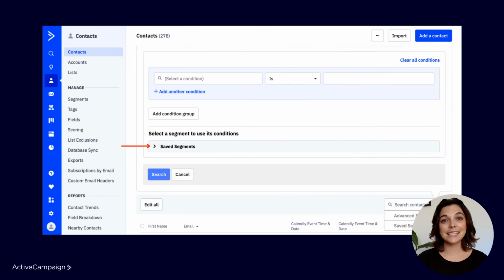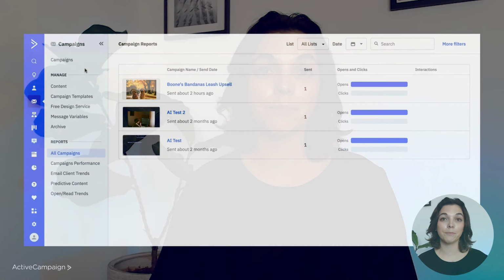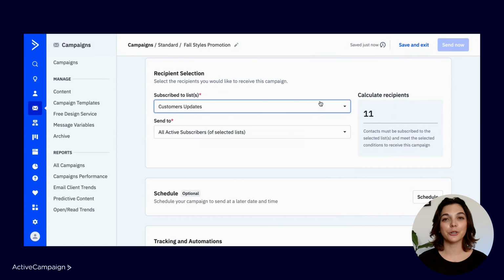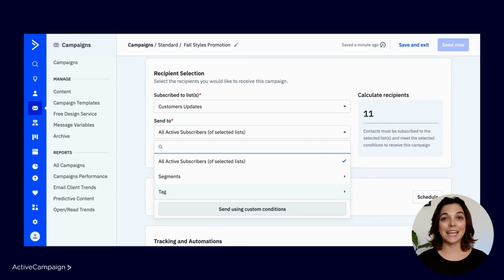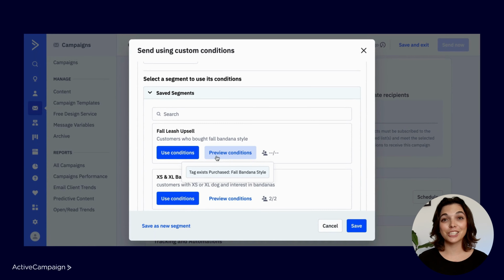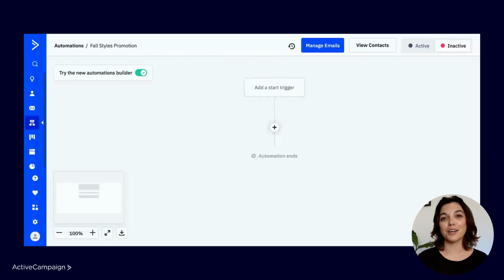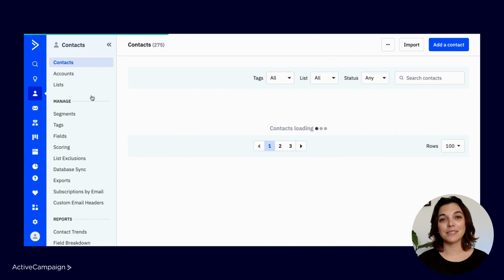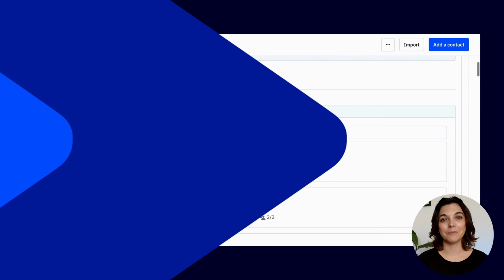How to use the Saved Segments Library in ActiveCampaign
In this video, we introduce the new Saved Segments Library in ActiveCampaign, making it easier for you to manage and reuse audience segments across campaigns, automations, and advanced searches.

- Centralized segment library: Easily access and manage saved segments.
Streamlined reusability: Update conditions across ActiveCampaign to fit business needs.
- Flexible organization: Use saved segments in contact searches, automations, and campaigns.
- Enhanced marketing effectiveness: Target high-performing segments and build on proven success.
- Customizable workflows: Create or modify segments for personalized campaign sends.
- Seamless integration: Access saved segments across the platform for consistency and efficiency.

Explore how this new feature can enhance your workflow and optimize your marketing!

0:00 Introduction to the Saved Segments Library
0:18 Accessing Saved Segments in ActiveCampaign
0:36 Using Segments for Campaign Reporting
0:49 Leveraging Segments in Automations
1:07 Defining Audience for Campaigns
2:00 Accessing Saved Segments in Automations
2:42 Using the Saved Segments in Advanced Search
3:16 Conclusion and Enhancing Marketing Effectiveness